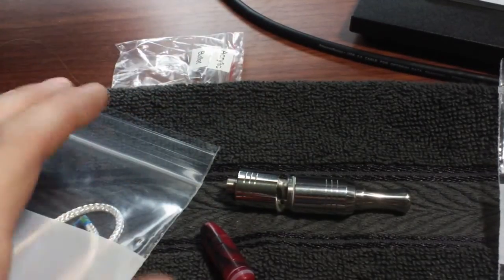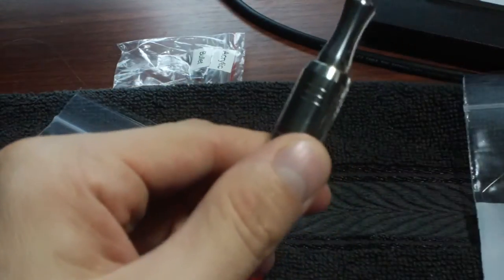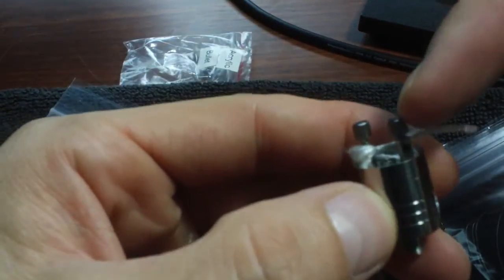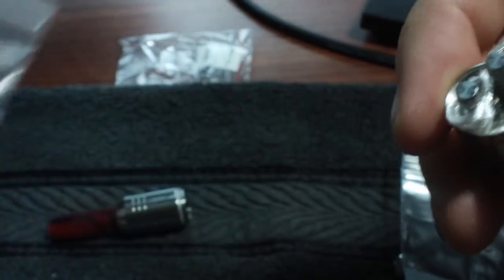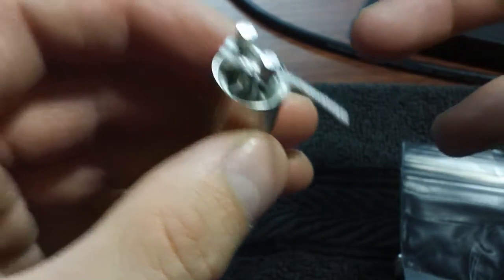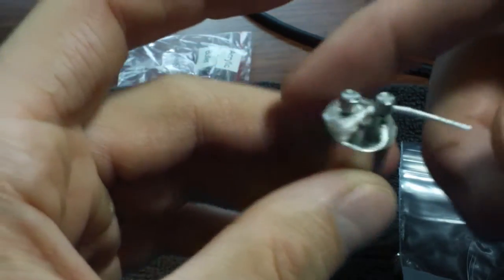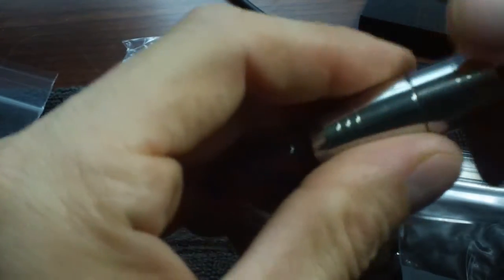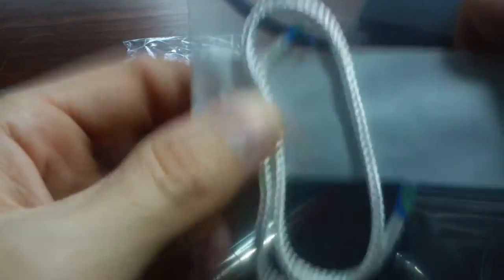A7 Rebuildable Drip Atomizer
Please read the description for a fuller review

Today I received my new atomizer, the A7 rebuildable drip atomizer. This is in the spirit like the drip atomizers that you buy and attach a drip tip too and just vape. The difference with this one is the ability to build a wick and coil.

With the video I just dove right into the A7 experience and show me failing and succeeding at getting this device to work. I'll admit, this device is pretty finicky. The device comes with 4 parts; the drip tip, the top cap, a bottom cap that holds a removable bottom, and the removable bottom that holds the posts. The center post that connects to the battery is adjustable as well.

The construction of the device leaves a little to be desired. The center post is a little loose when unscrewed even a little, though it does its job and connects to the battery. The posts that hold the wire are not perfectly aligned when fully tightened either. The wire is held in place with just some thumb screws. I'm not going to complain about things like that when I spent only $15 USD though. I just want to point those things out.

Getting the device to work is an interesting task. The bottom base doesn't hold much wick so I had wick that spilled out and was cut by the top cap. I needed to ensure none of the wires touch the top cap as well, that will cause a short. If you watch the entire video you can see my initial failure at getting the A7 to produce actual vapor. When I did get the A7 to work it preformed pretty well.

The performance of the device is really decided on by the end user. I actually like that the A7 gives me a lot of tinker room so I can create the wick and coil that works best for me. I also love that fact it comes with a nice price and I'll be buying one or two more so I can try some modifications to the device. However, the device heats up. Just vaping with it a little while rendering the video I can see my eVic giving me the overheating warning quite a few times. It also seems to be draining my battery a lot.

Personally, the A7 is a tinkerers dream come true. It costs very little and appears to have a lot of room to play around with. The width of the device could be larger, the construction could be better as well. Still I am pretty excited to play around with it and see what I can do with it. I plan on a full second review of the A7 in the future after I have had more time to get acquainted with it.